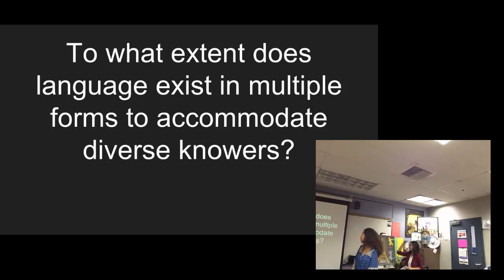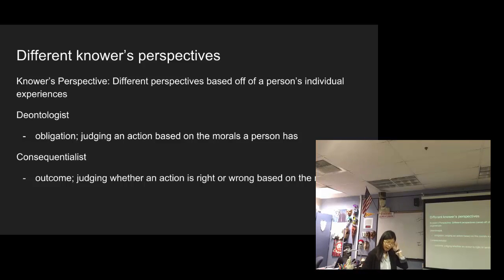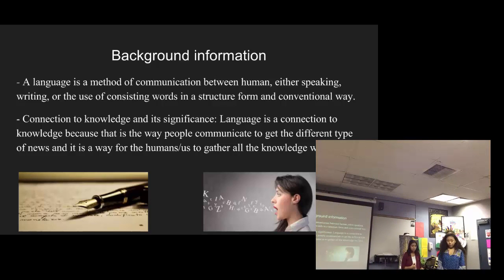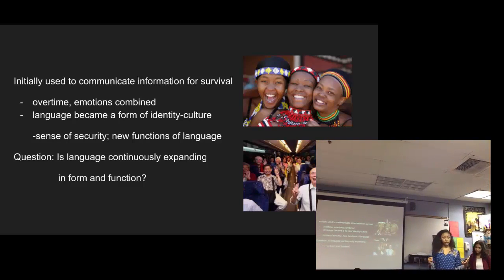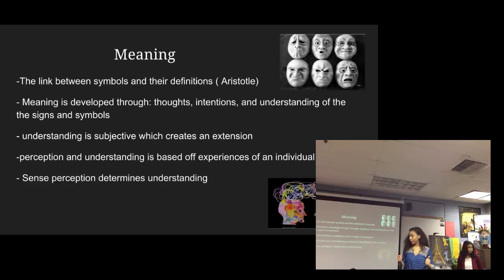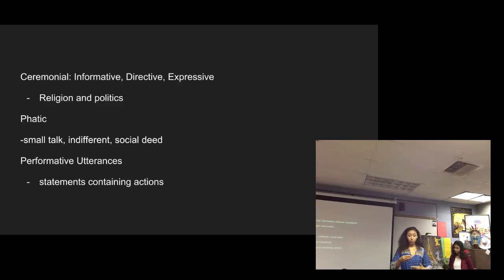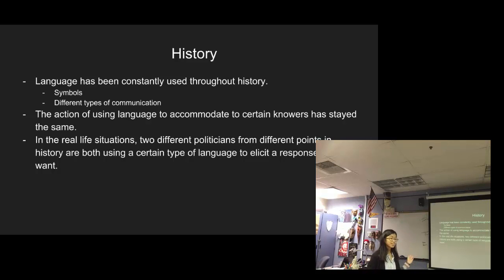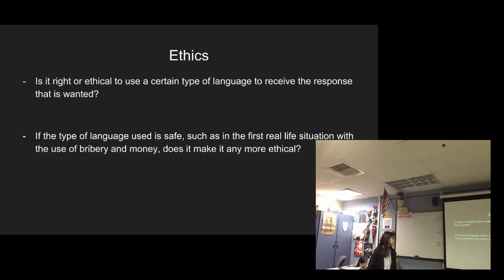IA Final Presentation Team 2: Kassandra, Bithiah, Madonna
Language and accomdating diverse knowers